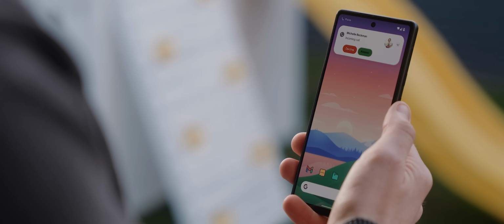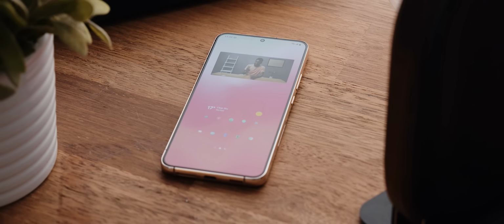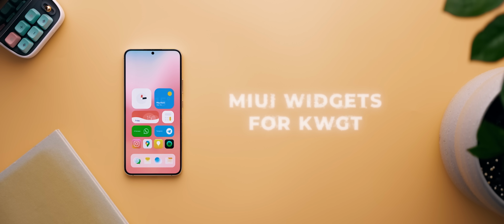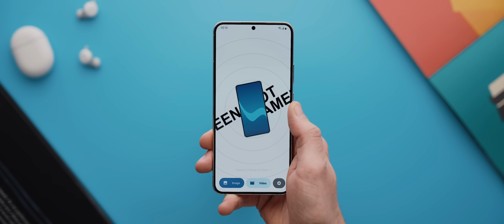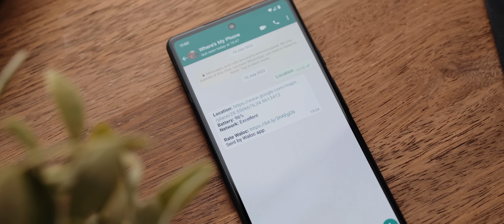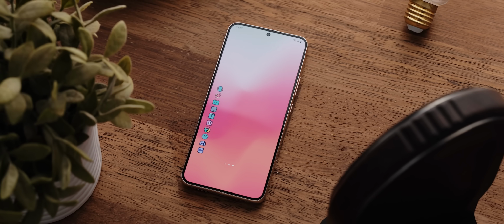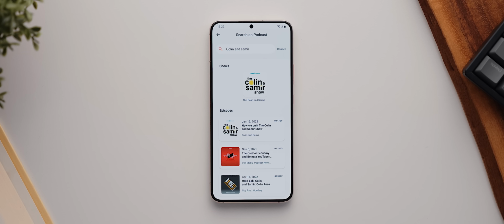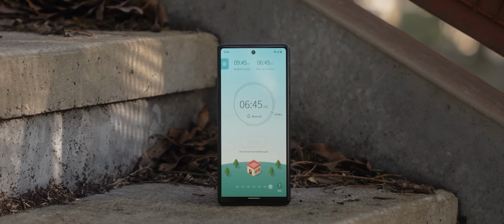Top Android Apps! (August 2022)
*These apps are available for free for all of my channel members.

Time-stamps:
00:00 - Raise To Answer
00:29 - Float Tube
01:10 - Nothing Icon Pack
02:23 - MIUI Widgets for KWGT
03:06 - Screenshot Framer
04:00 - Waloc
04:49 - AppBar
05:49 - ConfiBlur
06:29 - Inspod
07:14 - SleepTown
07:55 - Promo Codes
08:21 - Conclusion